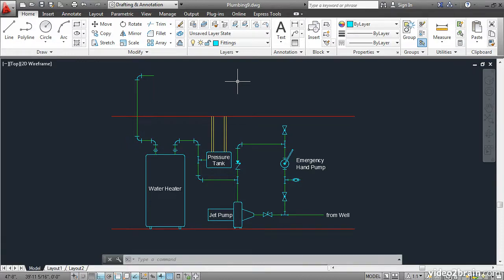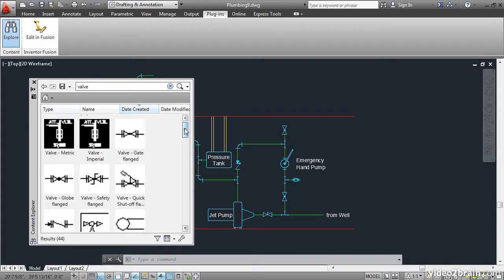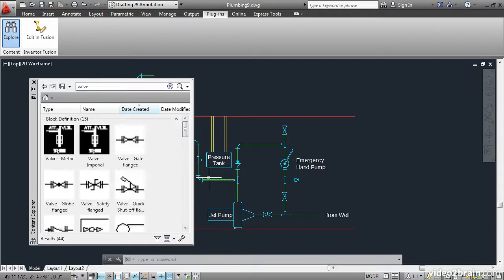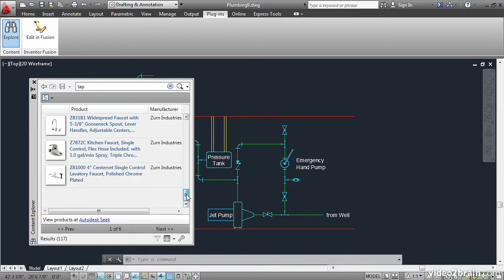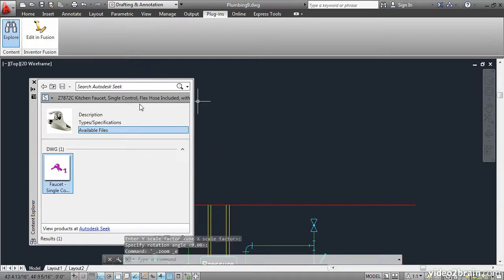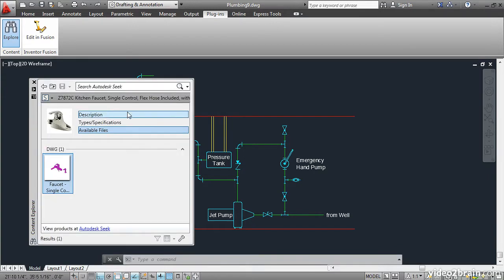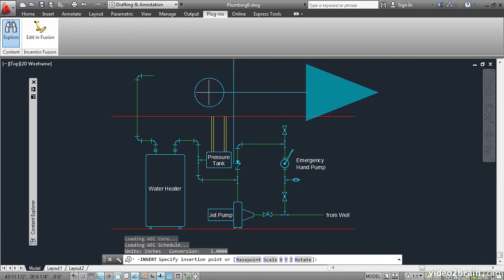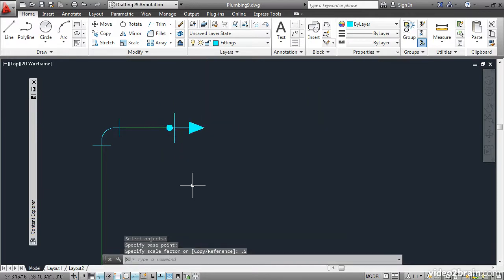08_Accessing_and_Managing_Content: Lesson 2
08_Accessing_and_Managing_Content: Lesson 2 @RajCAD   @Autodesk University  @RajCAD
AutoCAD Tutorials
AutoCAD 2020 Beginners Tutorial Series.